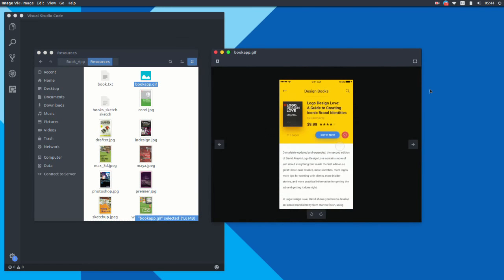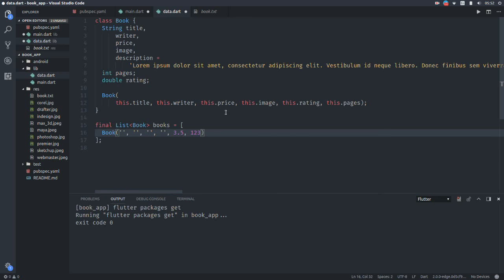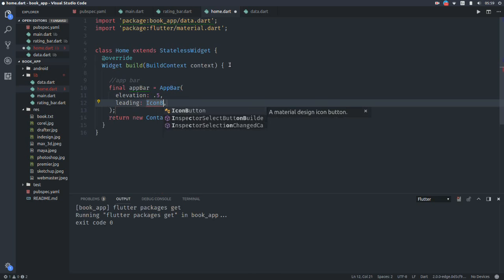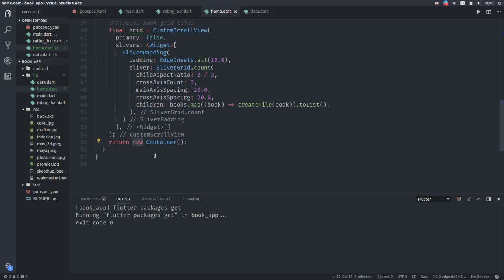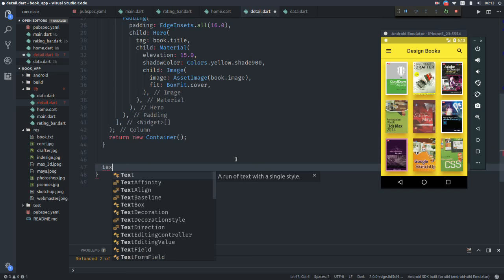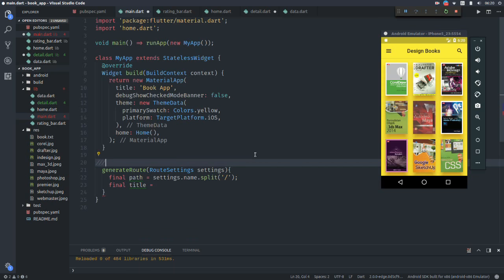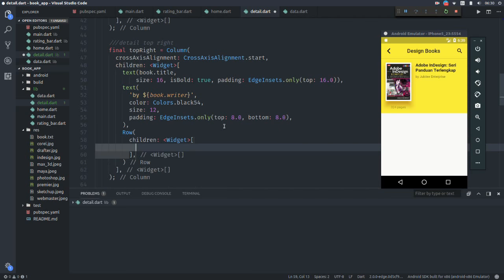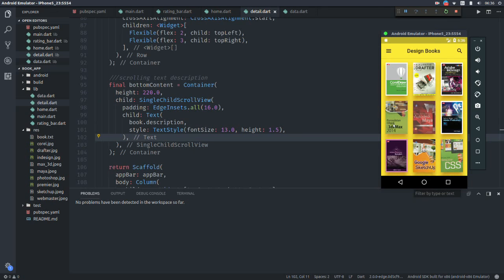Beautiful Book App UI Tutorial from Prototype to Real Code with Flutter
Hi there, this is my second video tutorial of Flutter to create a beautiful UI from prototype to real code.